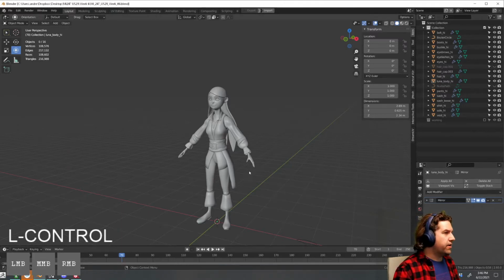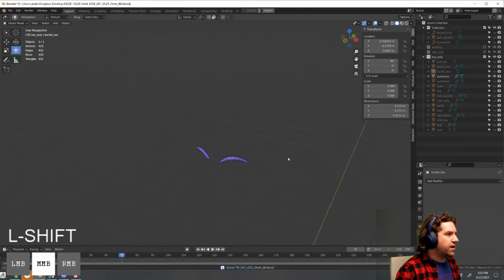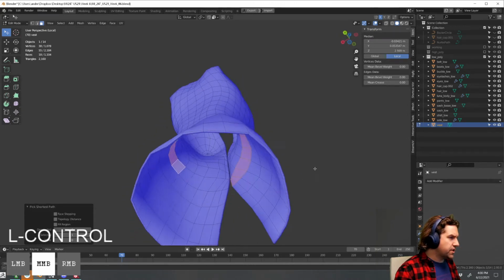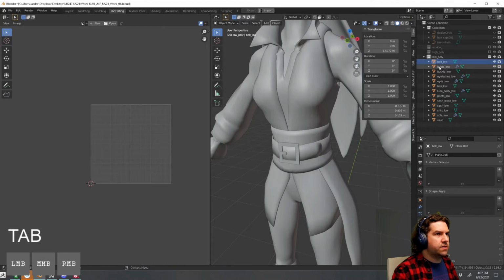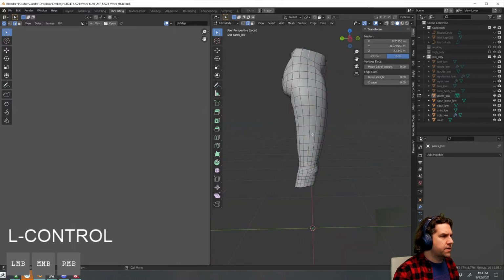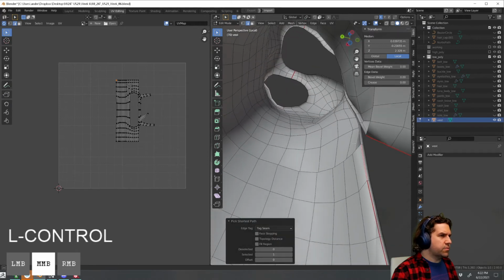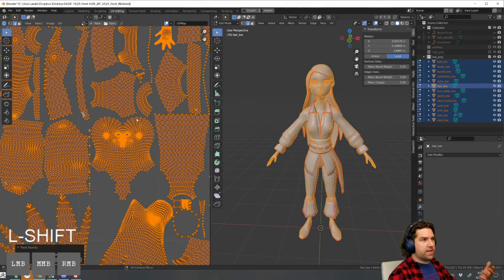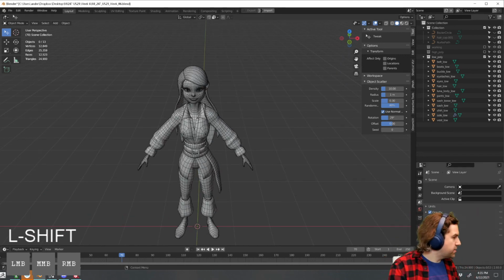62 Prepare Character For Baking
This is the tool I use to help me unwrap in Blender It has tons of features, but I mostly use the checker and rectify tools.